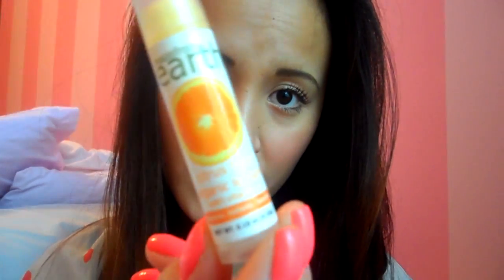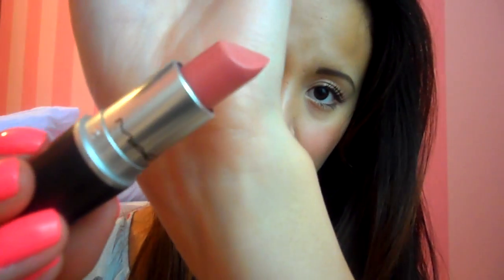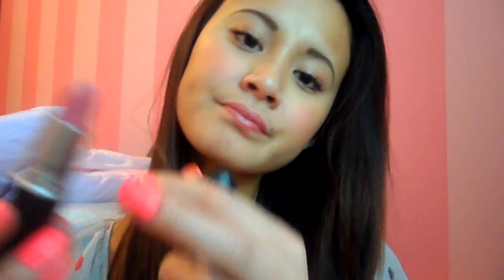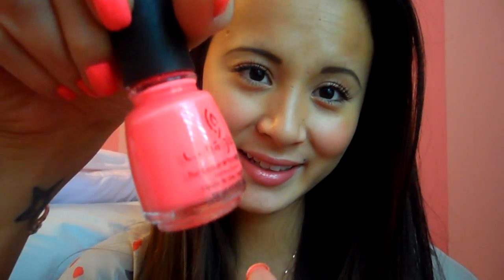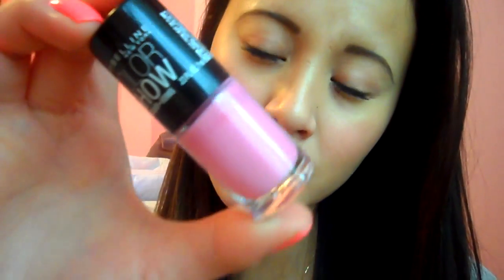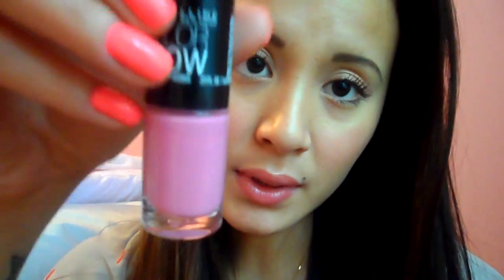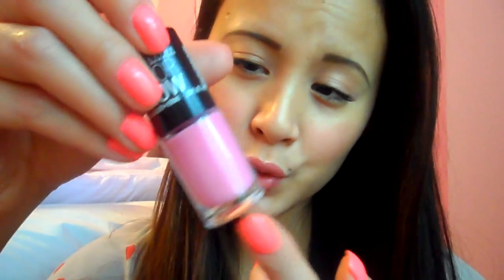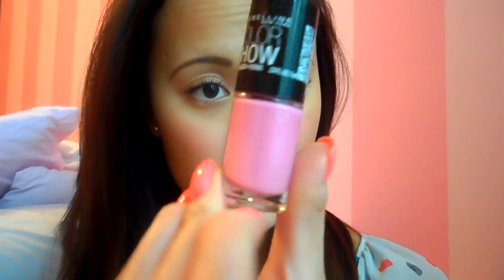April 2012 Favorites